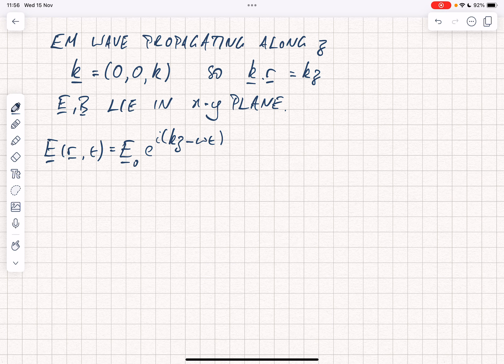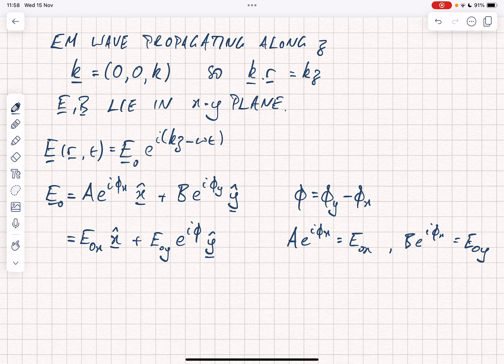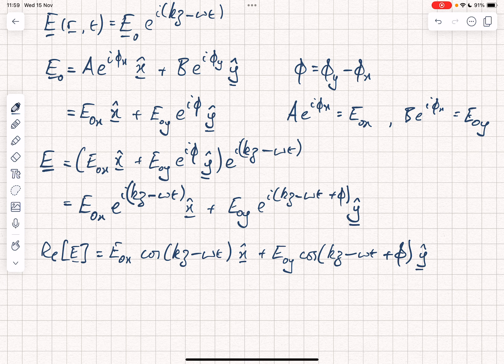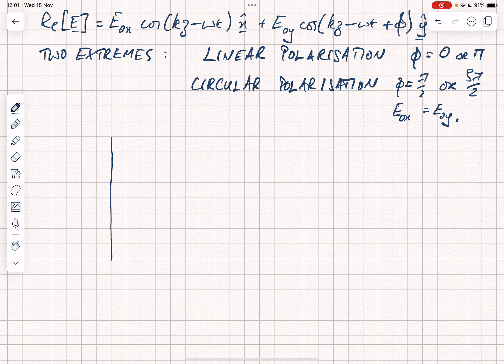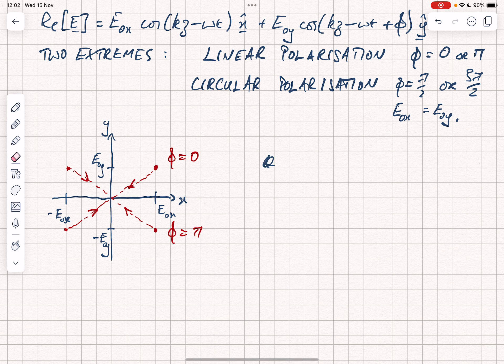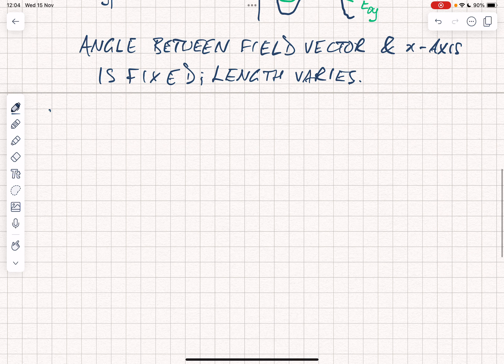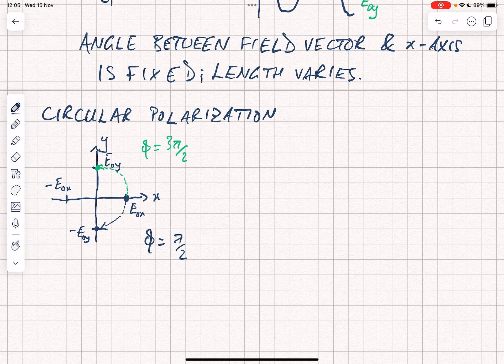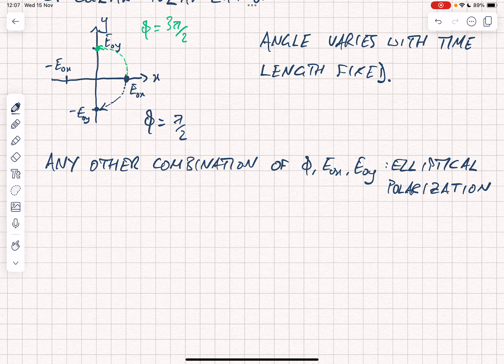Polarization of EM waves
A discussion of different types of polarization (linear, circular, elliptical) and how they arise from the field vector lengths and phases